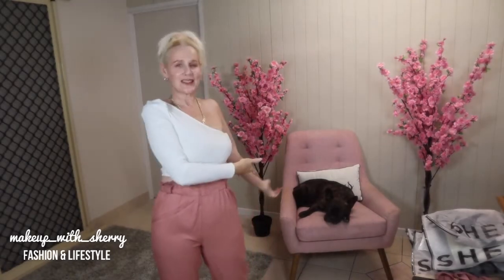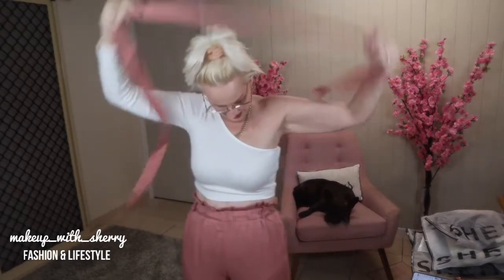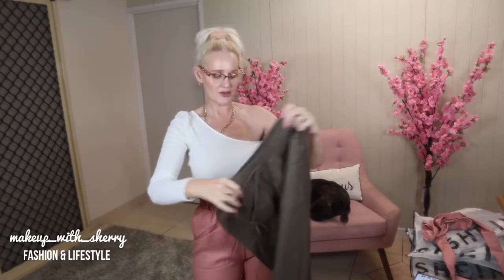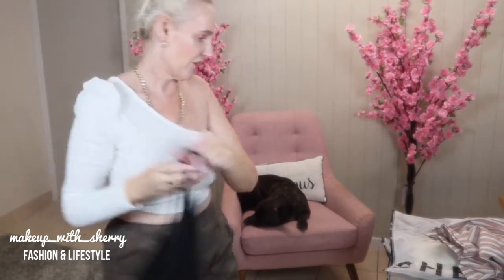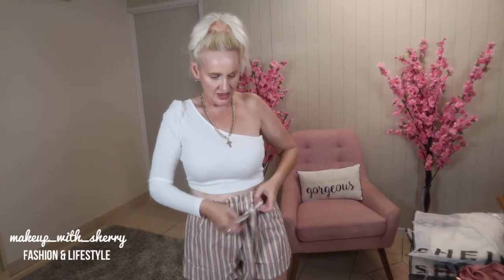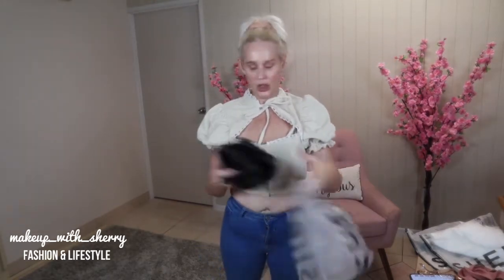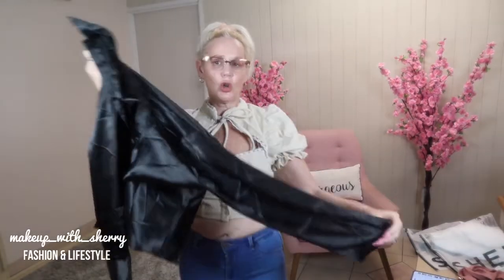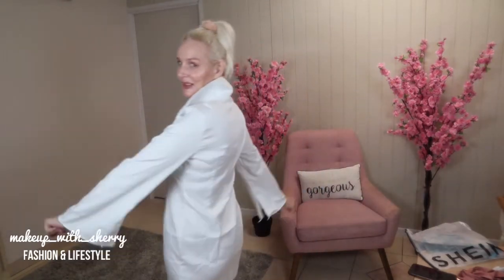SHEIN Clothing Try On Haul 14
SHEIN Hail #14 loving this brand more every time a do a haul. Well done SHEIN incredible clothing absolutely loving these hauls